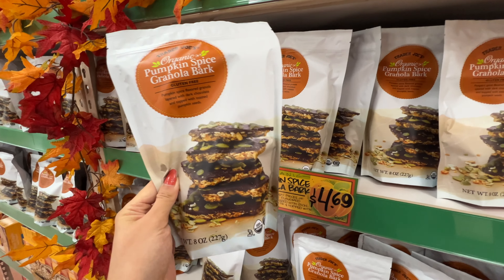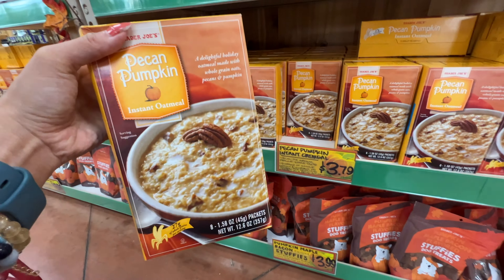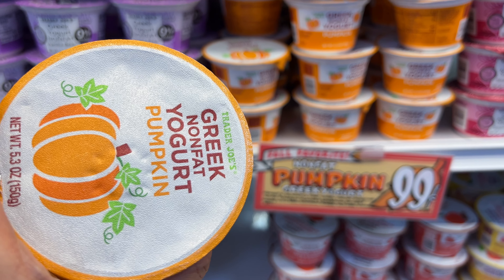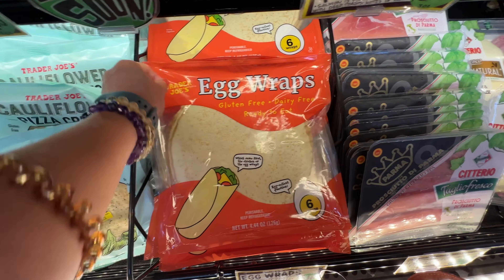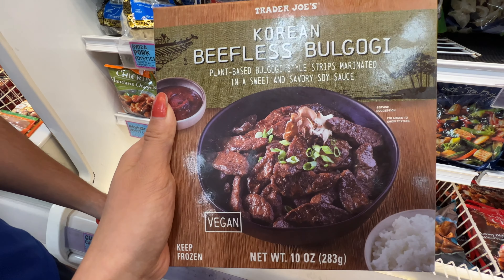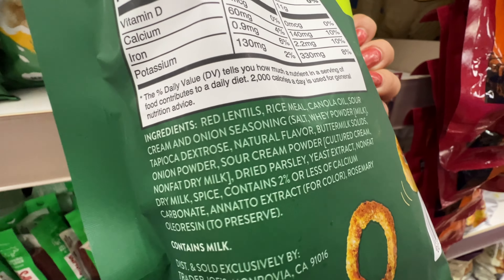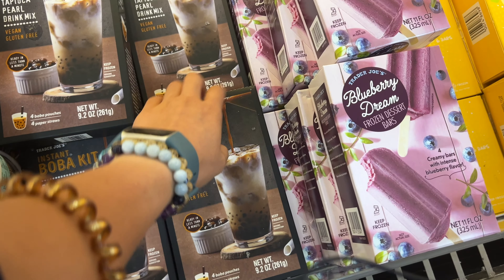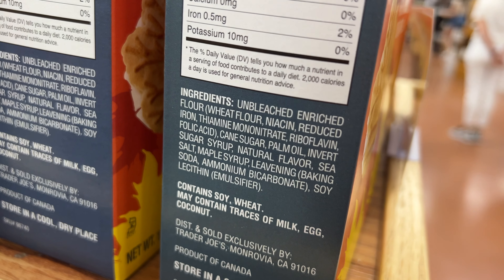What's new at trader joe's fall 2022? Shop with me trader joes new food items!